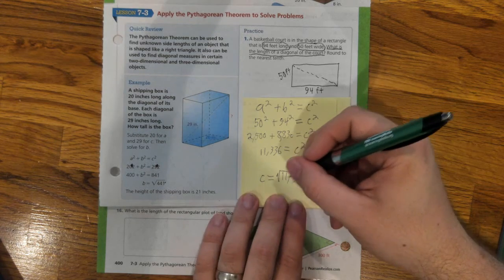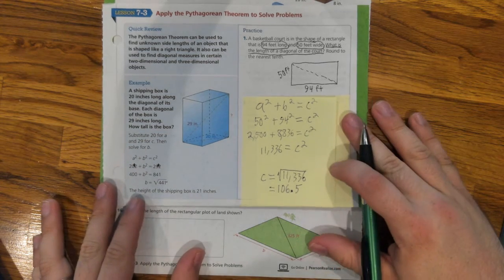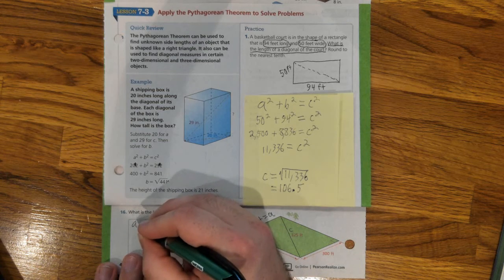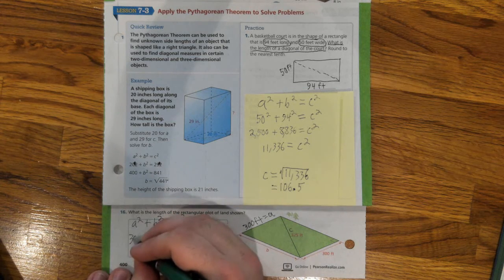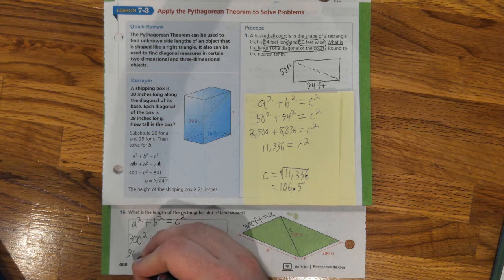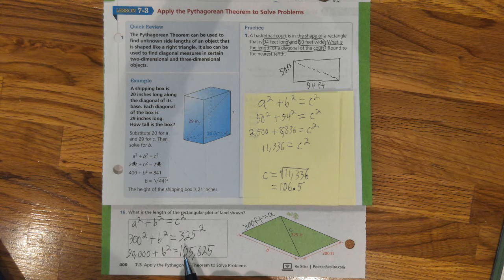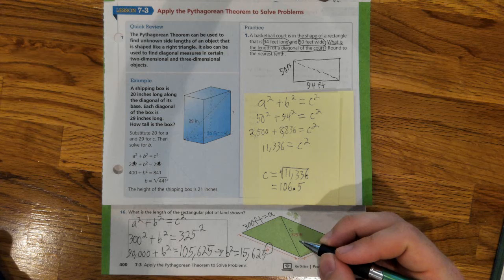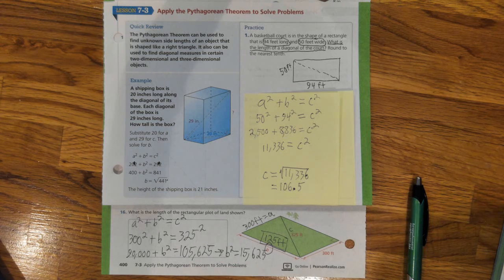Applying the Pythagorean Theorem